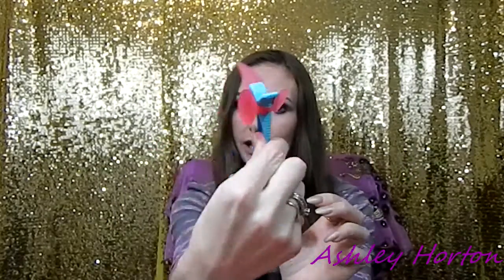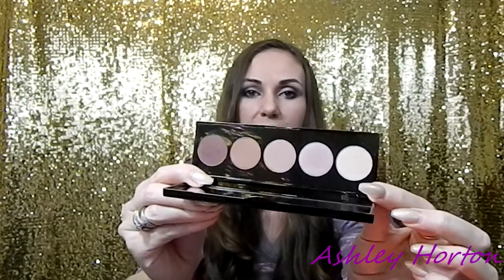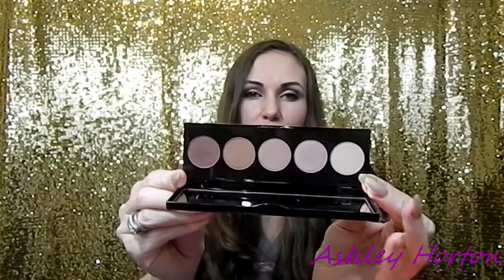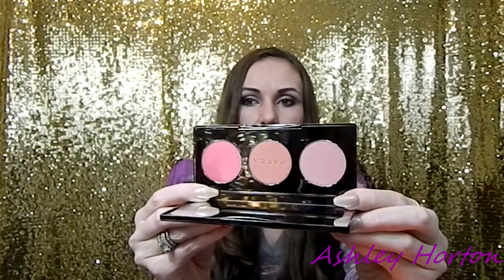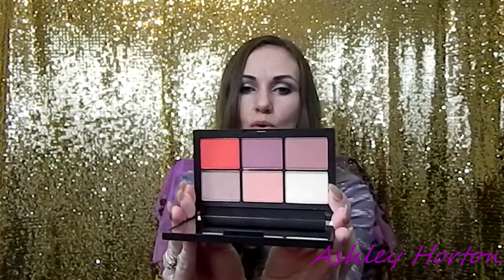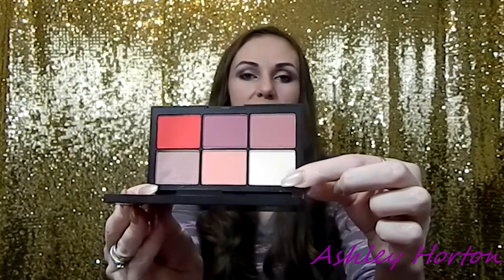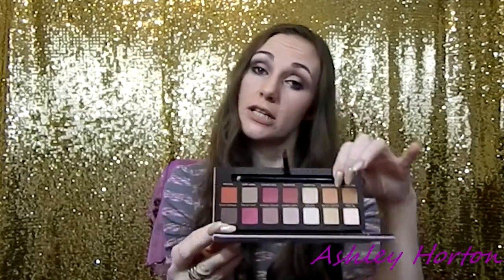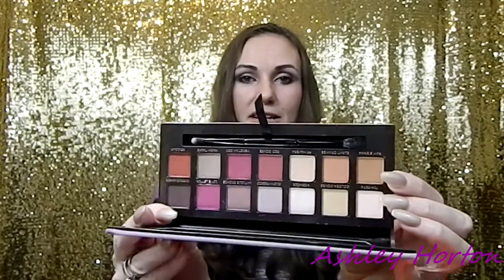Mini Beauty Haul Pt 1!!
This video is a small beauty haul that contains brands like Anastasia Beverly Hills, NARS, Hourglass, Lequa Beauty, and Becca Cosmetics!
Lequa razor - $15.99 on sale for $13.99
Becca Blush with Light tro Palette - $34
NARS Narsisst Palette - $65
Becca Rouge - $42
Anastasia BH Modern Renaissance Palette - $42
Anastasia BH Lip Gloss Candy Coral - $16
Hourglass Ambient Light - $62